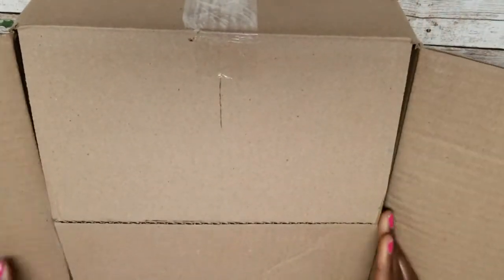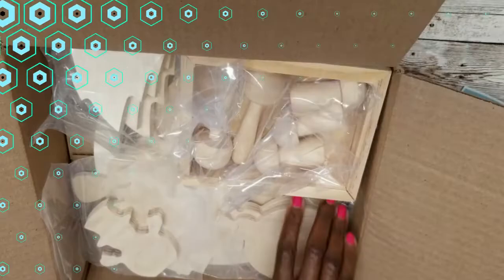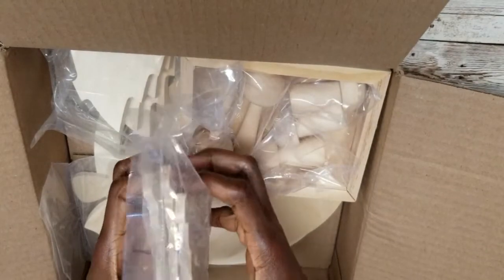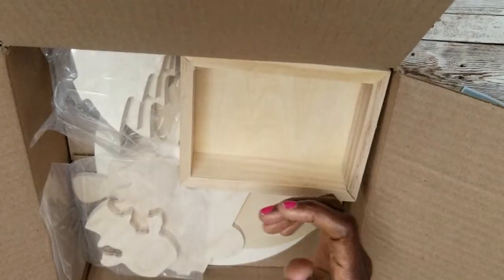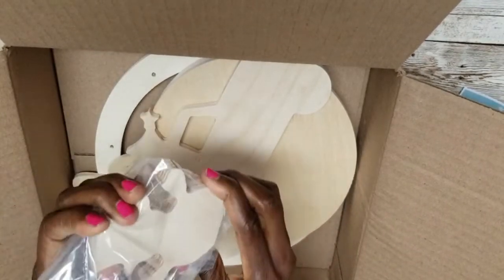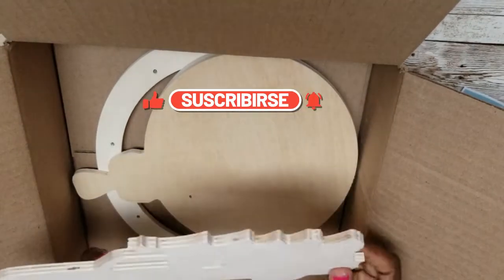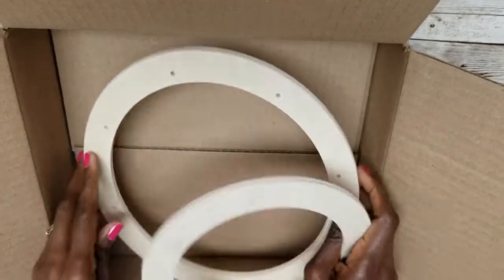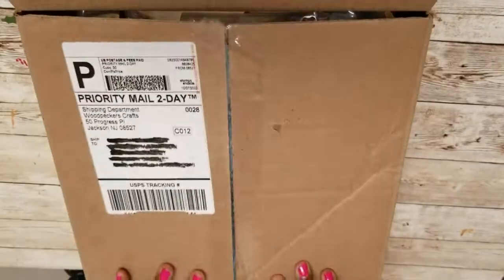NEW Woodpeckers Craft Christmas / Winter Unboxing | Make Crafts to Sell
* Do you need help starting/growing a successful YouTube Channel? The Subscribers to Sales Experience will walk you through everything you need to know about:
💰Starting a profitable YouTube channel
💰Cutting your content creation time in half
💰Creating a YouTube funnel that repeatedly brings you qualified leads

* If you are a YouTube creator, you need to know about TubeBuddy - the #1 tool I use for YouTube SEO.

* Plaid Ambassador.

To order my journals:
Women's Prayer Journal
Gratitude Journal

💼Tools and supplies I use in my DIYs:
* 24 Pieces Re-usable Welcome Stencil for Painting on Wood
* Silk Screen Reusable Adhesive
* Self-Adhesive Wood Wallpaper 17.71" X 118"
* Miter Angle Multi-Cutter
* 12" Mitre Box with Saw
* Craft wooden beads
* LED Pluck lights
* 3-in-1 Staple gun
* Mini Pink Heat gun
* Gorilla wood glue
* Apple Barrel 16 oz, White Acrylic paint (in assorted colors)
* Wood stain (Minwax Early American)
* High-Temp Hot Glue Gun
* High Temp Glue sticks
* Green grid cutting mat
* Wire Cutter
* 16pc Word Stencil set